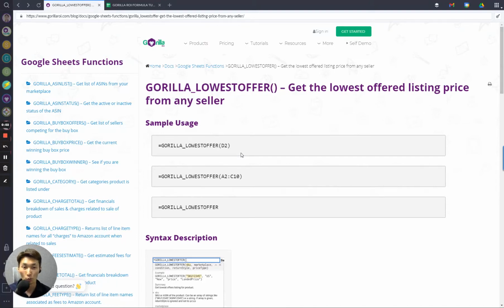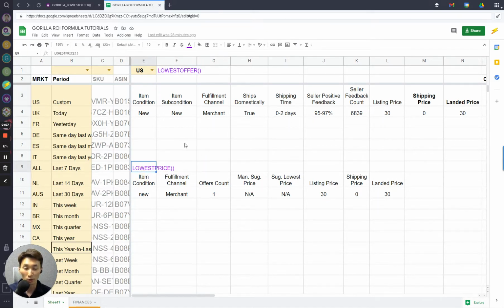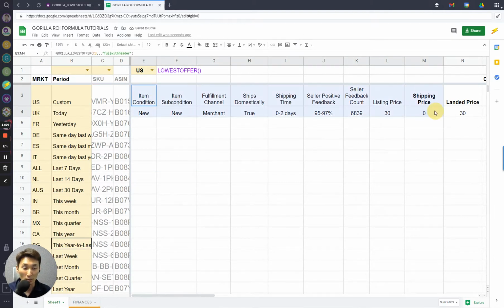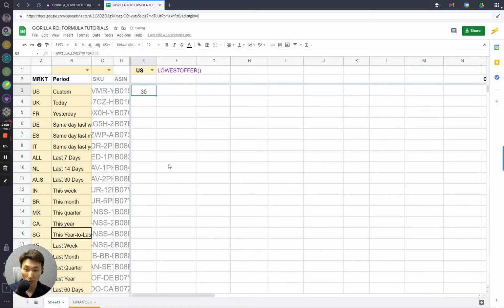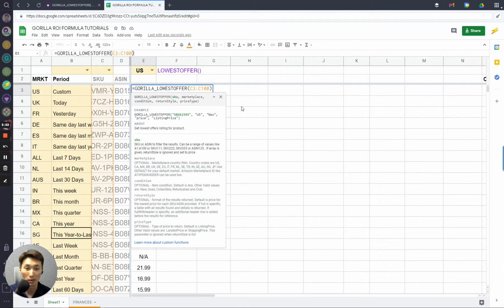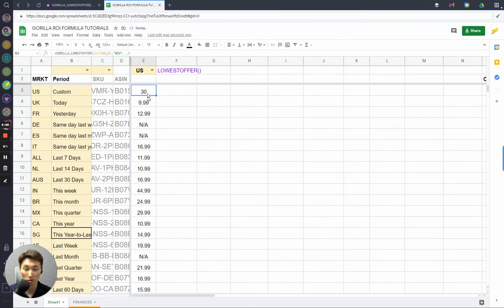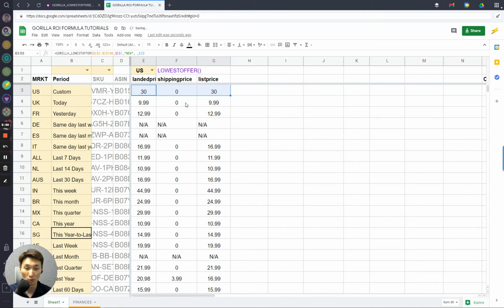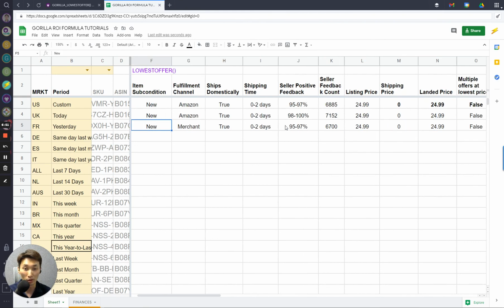LOWESTOFFER() - Get the Amazon seller info who is offering the lowest price on the listing.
Examples
=GORILLA_LOWESTOFFER(D2)
=GORILLA_LOWESTOFFER(A2:C10)
=GORILLA_LOWESTOFFER(“738-JDUY-32F”, “default”, “fullwithheader”)

US
UK
FR
DE
ES
NL
AUS
IN
BR
MX
CA
SG
AE
and more.